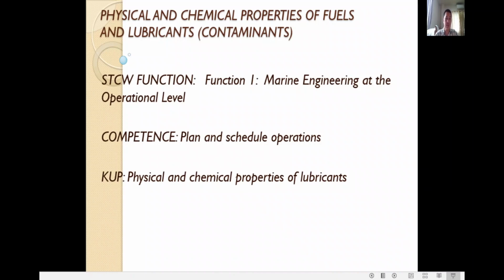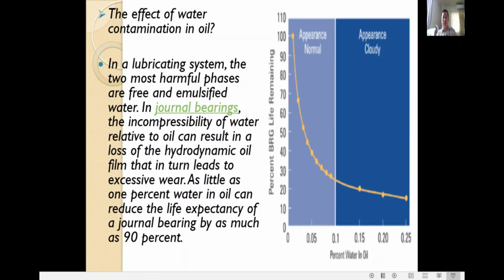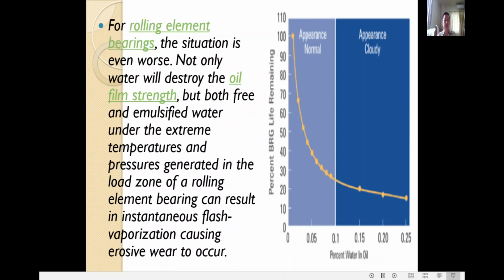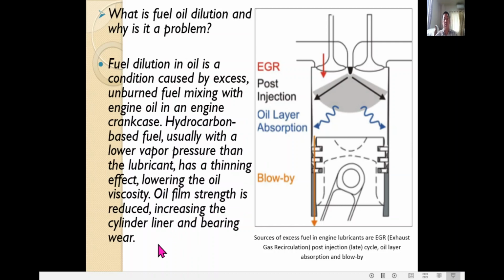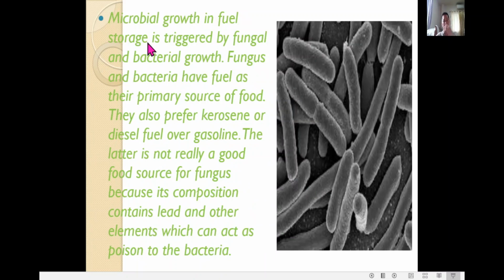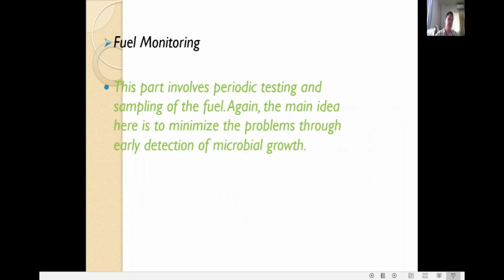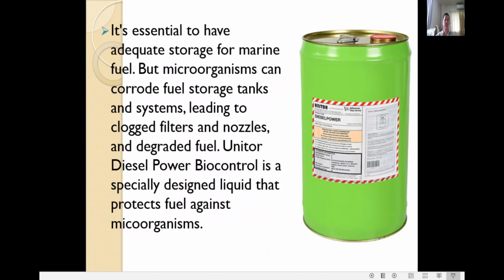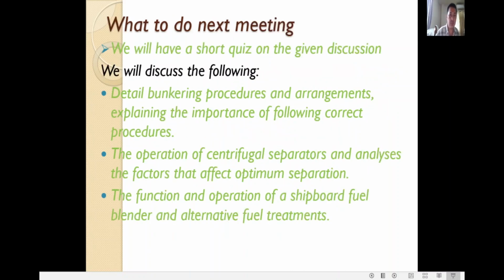PHYSICAL AND CHEMICAL PROPERTIES OF FUELS AND LUBRICANTS CONTAMINANTS/ICHEM Week 10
PHYSICAL AND CHEMICAL PROPERTIES OF FUELS AND LUBRICANTS CONTAMINANTS